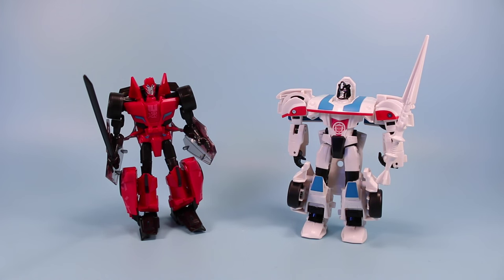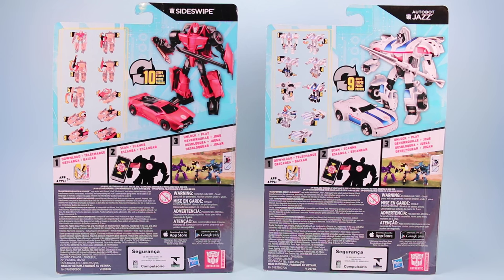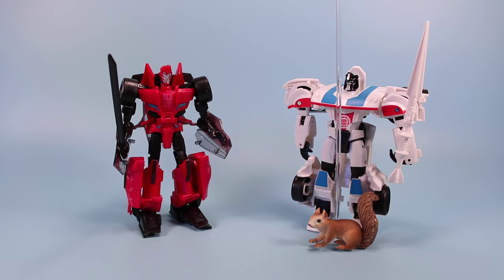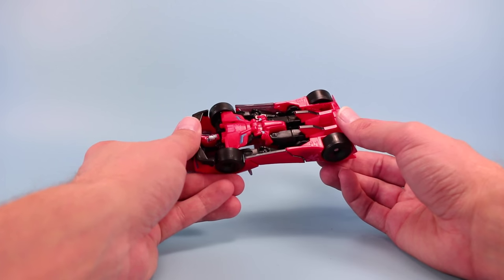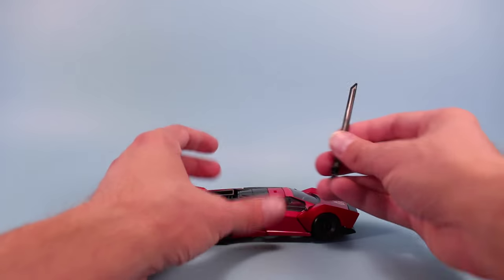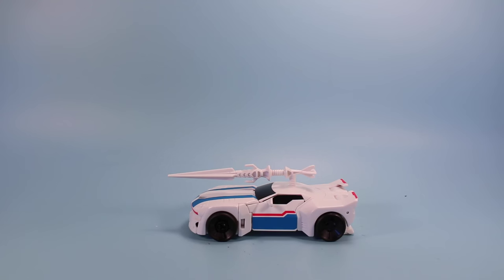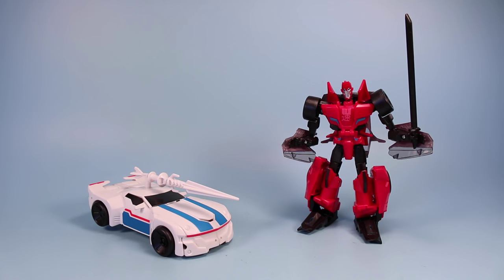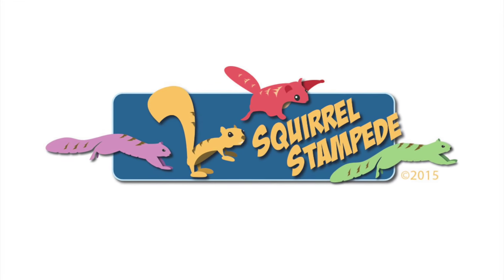Transformers Robots in Disguise Autobots Sideswipe & Jazz Opening Play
Transformers Robots in Disguise: Autobots Sideswipe & Jazz Opening Play & Review! Found USA retail, Walmart $14.98 each.